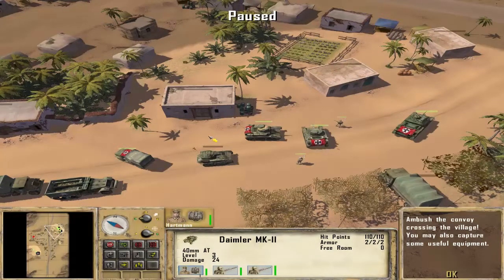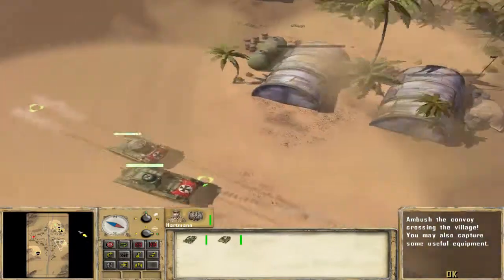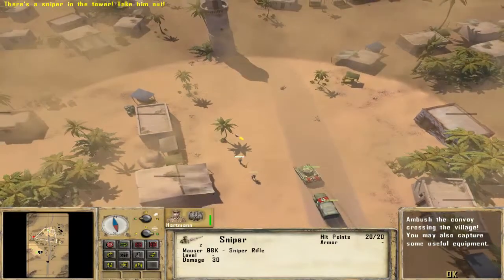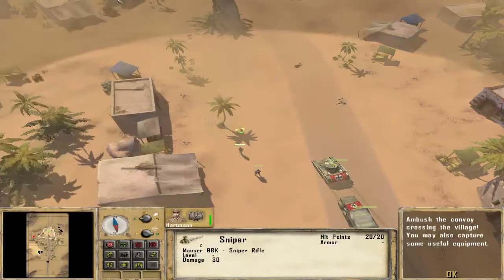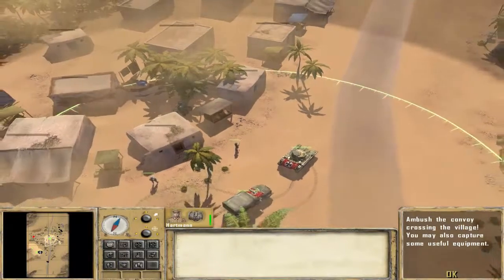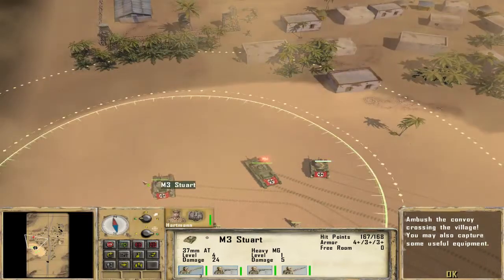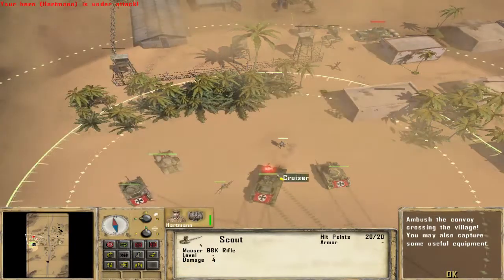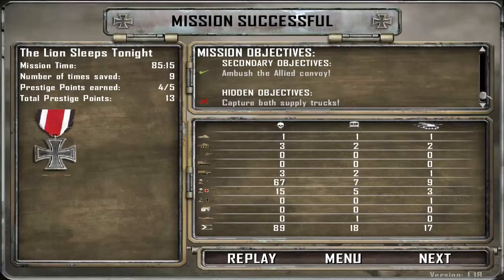LP Desert Rats Vs Afrika Korps (B) Pt.9 (Sniper Of The Third Reich)